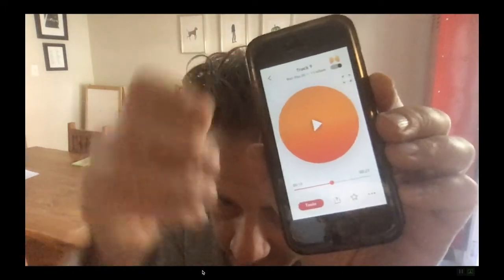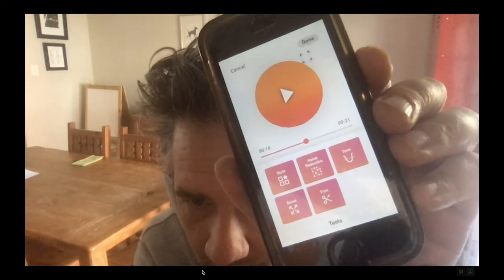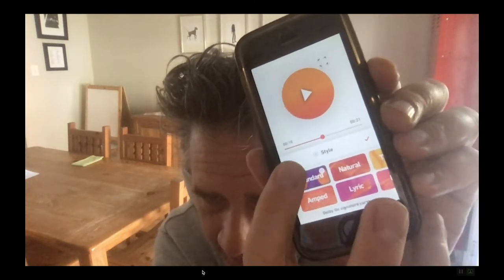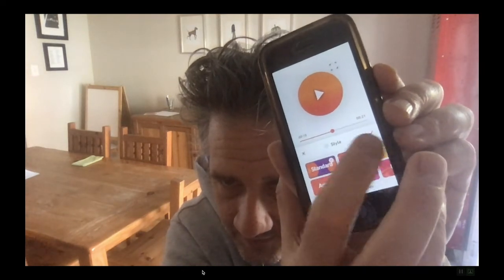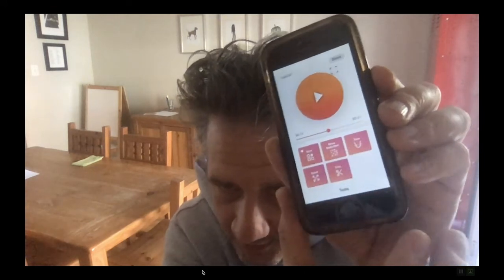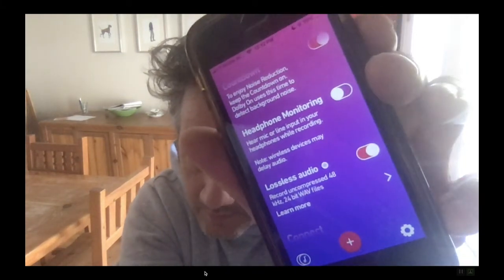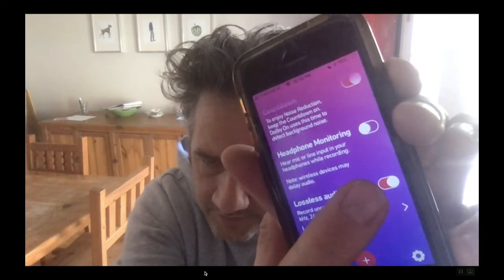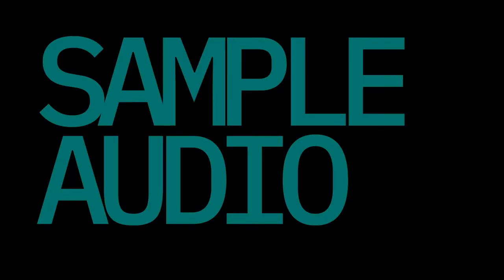Iphone Recording App Dolby On